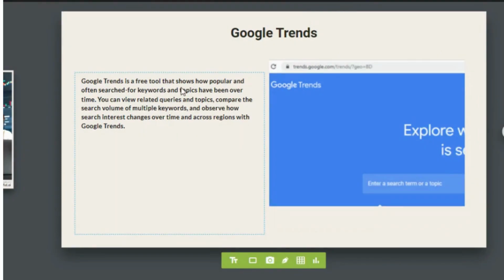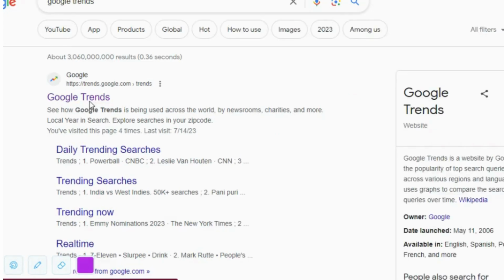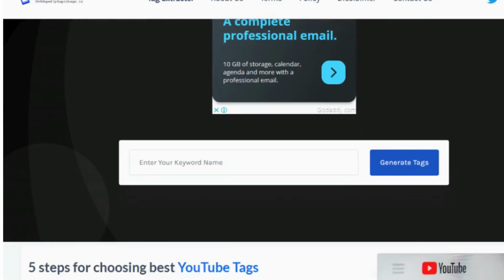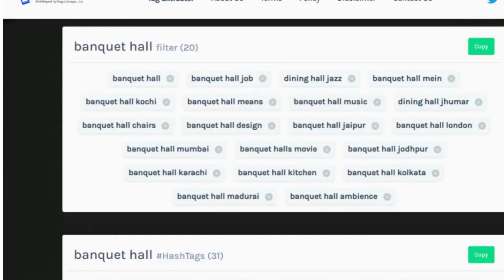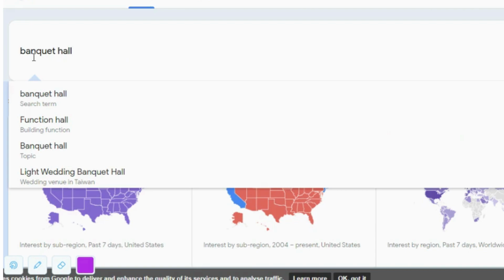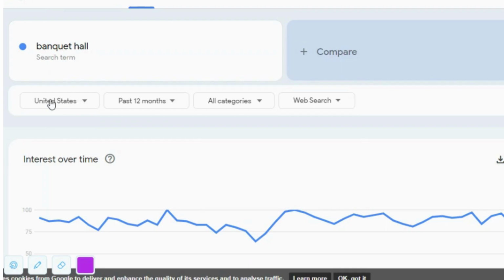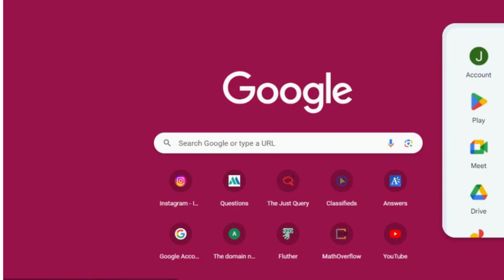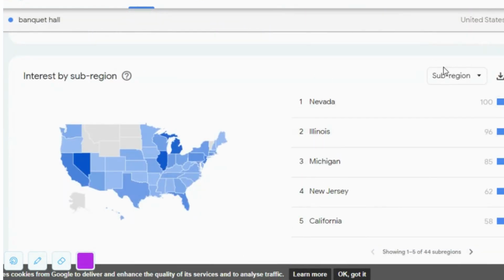Best & Cheapest SMM Panel In Bangladesh | Quality Full SMM Service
To refine and expand their keyword list, marketers turn to specialized keyword research tools. These tools provide valuable data on search volume, keyword difficulty, and related keywords, allowing marketers to pinpoint the most relevant and lucrative options for their strategy.